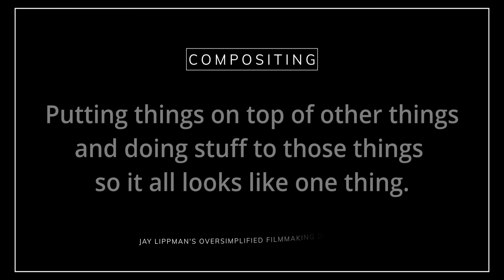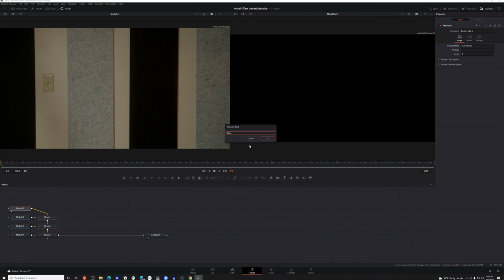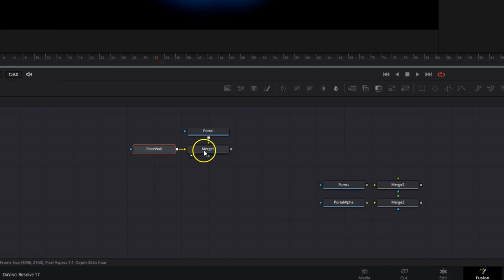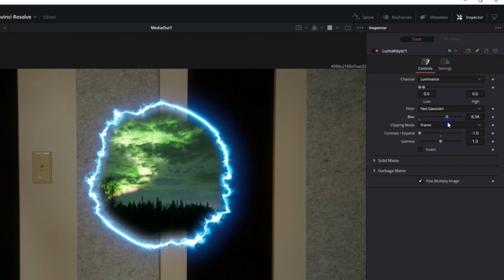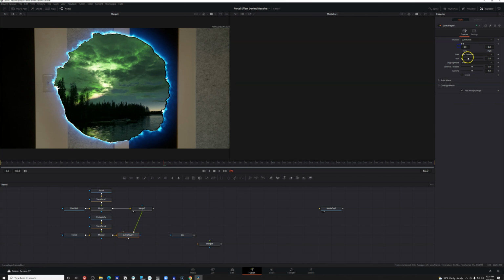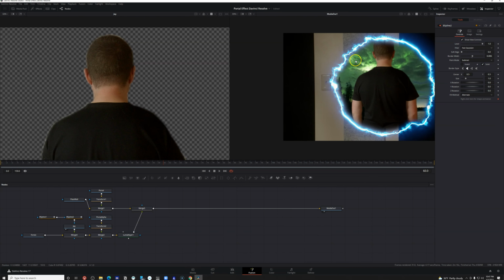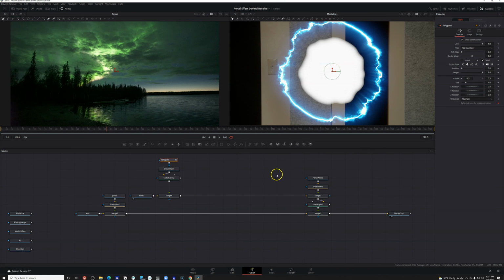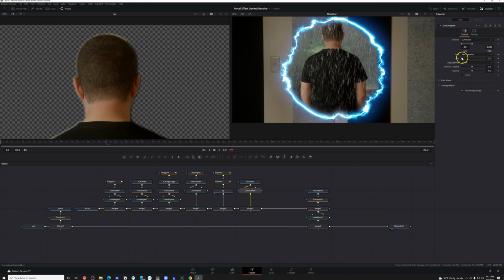Davinci Resolve Fusion for Beginners...from a Beginner (a Masterclass)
Stop being afraid of Fusion!! Davinci resolve fusion for beginners tutorial.

The Fusion page in Davinci Resolve can be overwhelming. Like, really overwhelming. So in this video I'm going to break down the basics of Fusion while walking you through how I created the portal effect in my last episode of scenes.

Table of Contents
00:00 Download the Files to Follow Along!
00:07 I'm Not a Fusion Expert
00:32 What we're doing today
00:54 What is Fusion?
01:18 What is compositing
01:33 Project setup
01:46 Composition 1
02:29 Artgrid
03:34 Creating a Fusion Clip
03:54 Fusion Layout
05:53 Sending a node to a specific viewer
06:11 Renaming Nodes
07:28 Arrange tools to grid
07:51 PRO TIP #1: Make the layout as comfortable as possible
08:11 Toolbar
09:08 What causes people the most trouble in Fusion
09:21 How to think about Fusion
09:41 Assembling the First Layer
11:32 Blending Modes
12:43 Assembling the second layer
13:49 Connecting 2 layers together
15:15 Other ways to remove a black background
16:52 Transform Nodes
18:23 Composition 1 Recap
18:49 Composition 2
23:18 Rotoscoping
26:02 Placing a Mask inside of a mask
27:15 Composition 2 Recap
27:31 Composition 3
29:31 Layer 1
30:08 Layer 2
31:08 Layer 3
32:08 Utilizing Viewer 1 for Masking
32:40 Layer 4
33:30 Layer 5
34:44 Layer 6
35:38 Layer 7
36:27 Layer 8
37:43 Final Recap